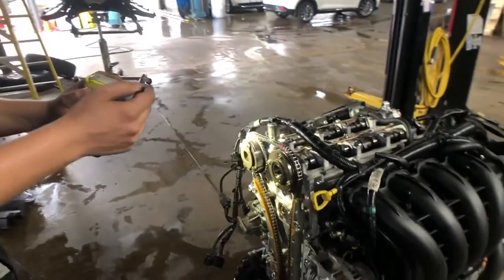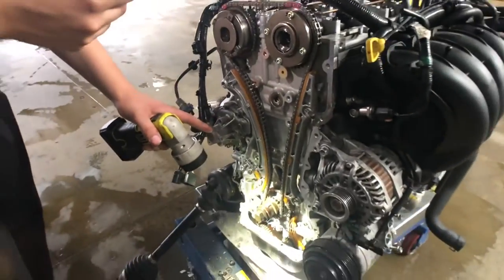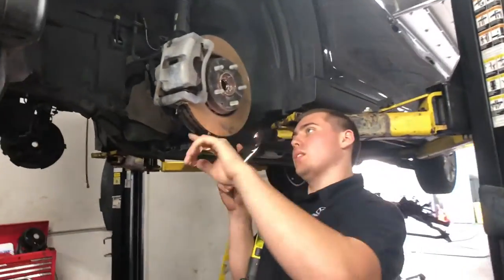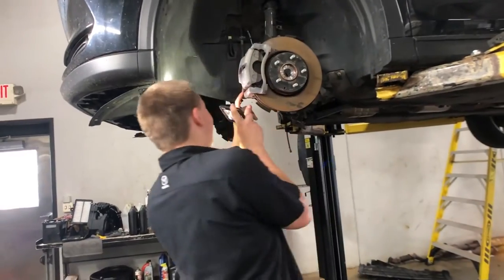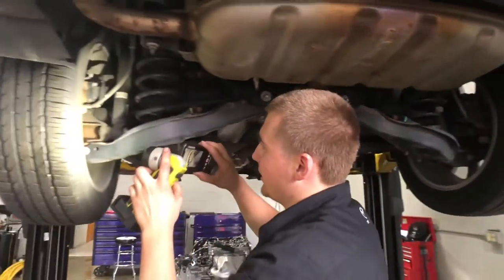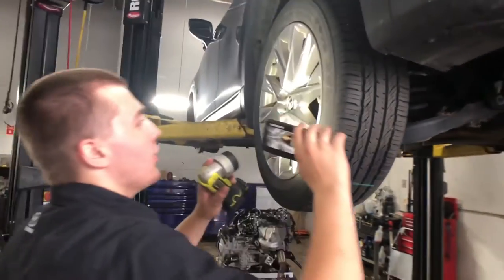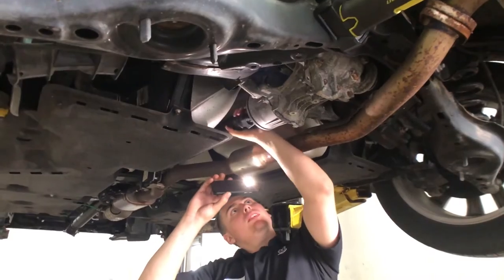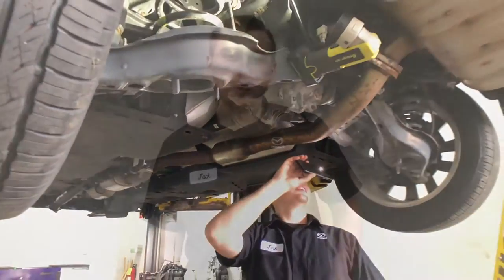Mazda Of Milwaukee Full Service Walk-Around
Have you taken your vehicle into a service department and ever wondered what they are looking at or inspecting?

Well, here at Russ Darrow Mazda of Milwaukee our service technicians due full service walk-arounds with their phone to show you, your vehicle's full service inspection.